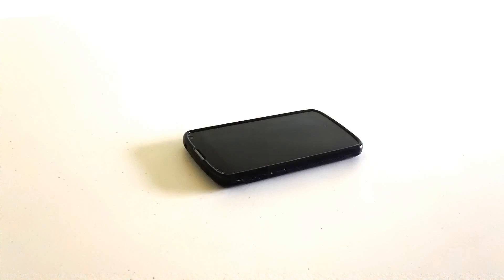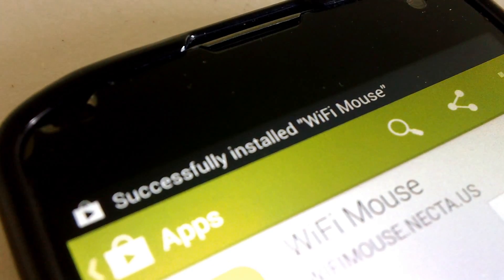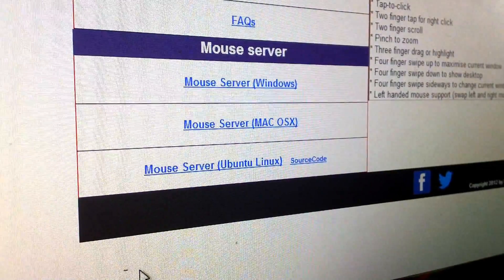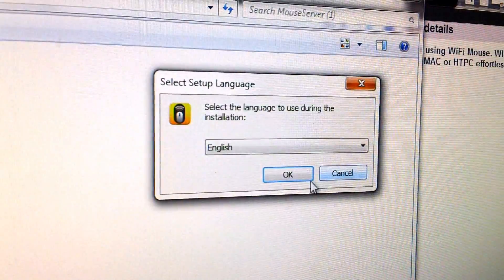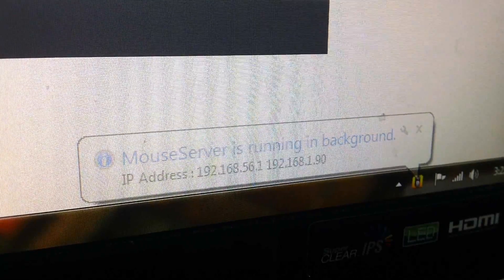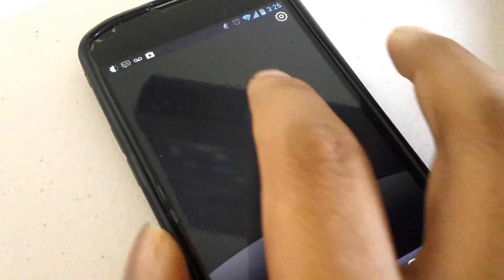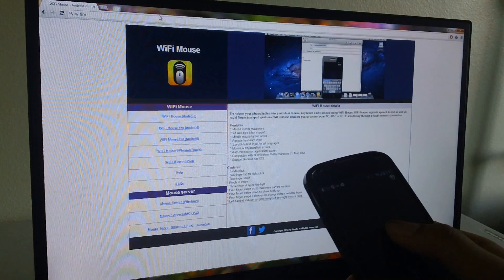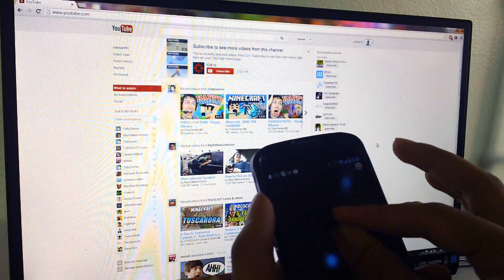How to Use Your Phone as a Mouse and Keyboard (Android/iOS)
Use your phone as a mouse with gestures and keyboard.